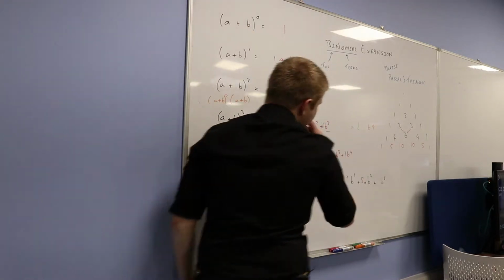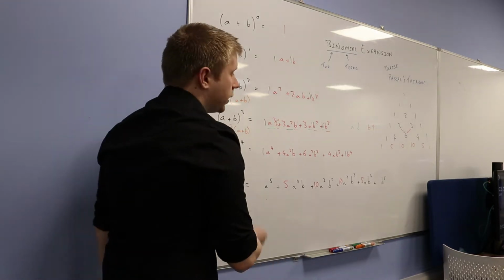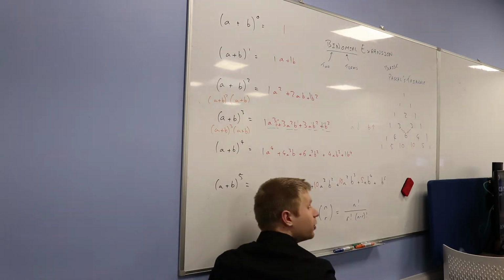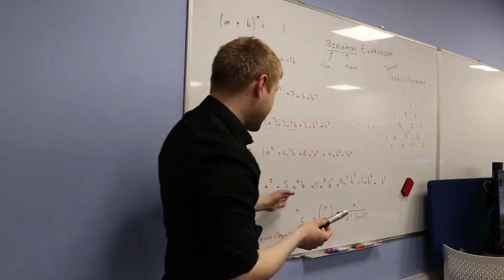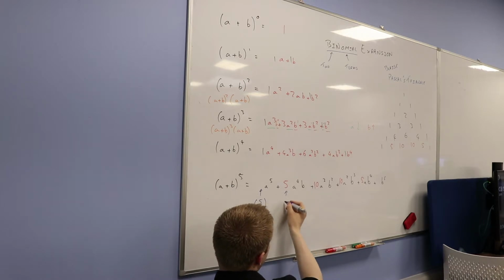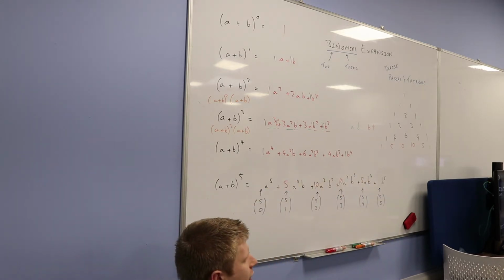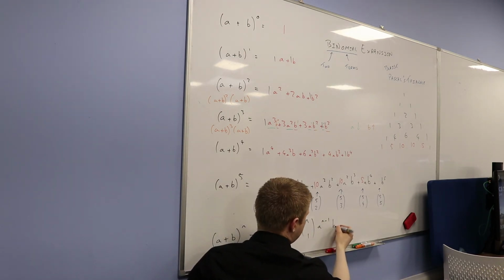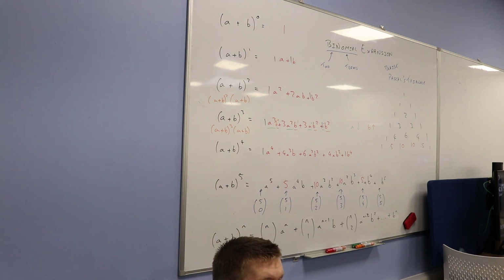Binomial Expansion (2 of 3: Generalising the Formula)